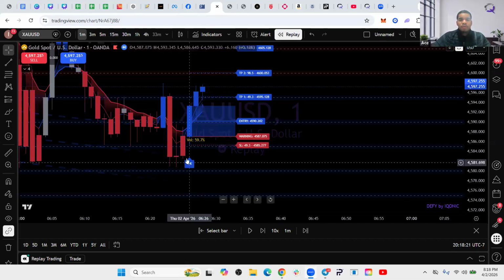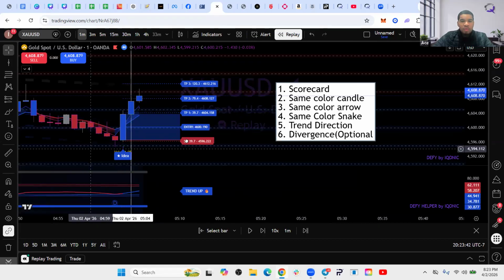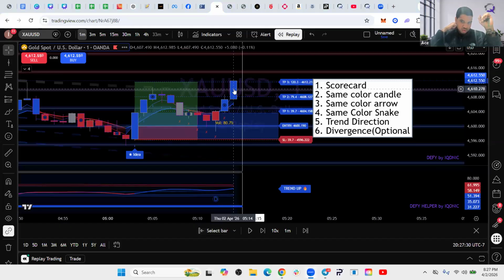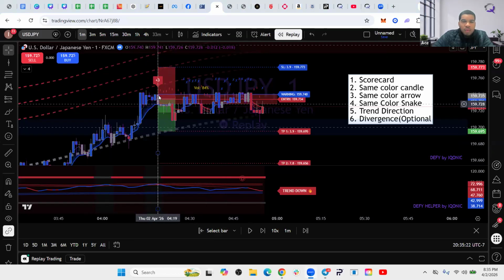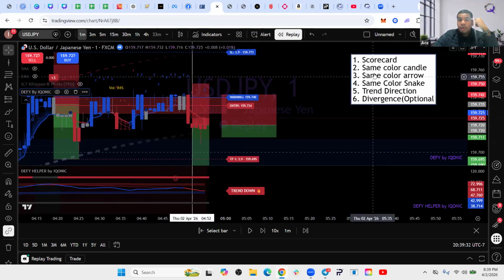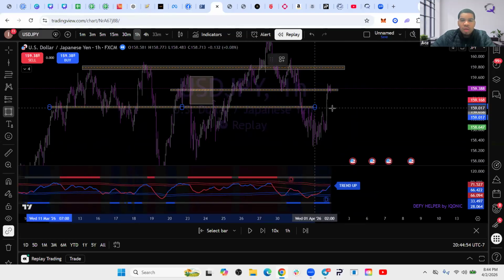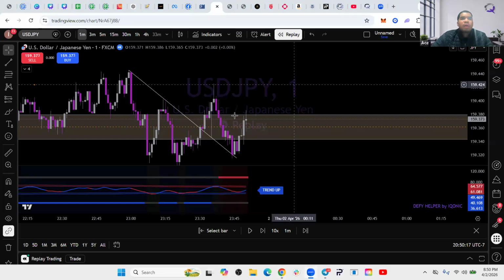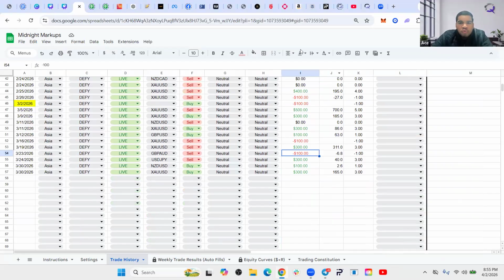DEFY Strategy - 3 Different Strategies, 1 Scanner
Unlock Smarter Trading with DEFY 🔥

In this video, I break down exactly how to use DEFY, a powerful trading scanner, to identify high-probability setups in the market. If you’ve been looking for a way to simplify your entries and trade with more confidence, this is for you.

I walk you through 3 proven strategies you can start using immediately, along with real examples so you can see how they play out in live market conditions.

What you’ll learn:

How to use DEFY to scan for quality setups
3 high-probability trading strategies
Entry confirmations & timing
Real chart examples and breakdowns
How to stay consistent and avoid emotional trading

This is designed for traders who want to elevate their entries, build consistency, and move with precision.

Whether you’re new or experienced, mastering your tools is what separates average traders from profitable ones.